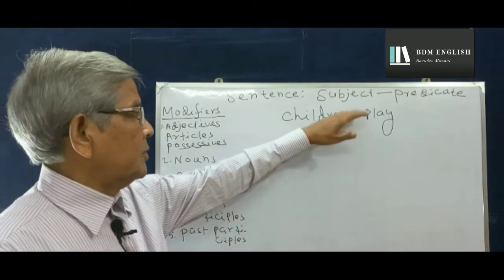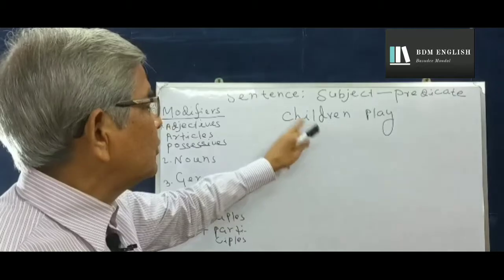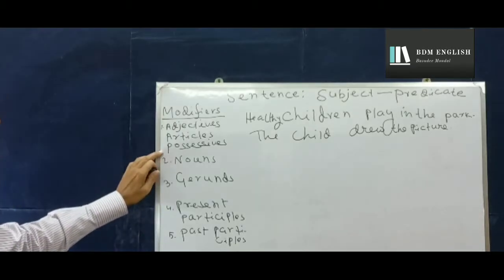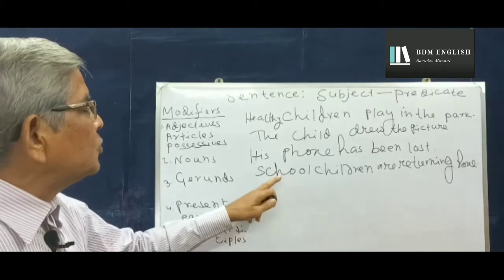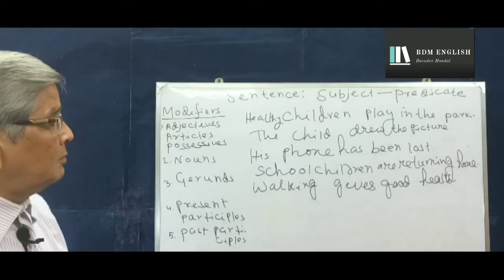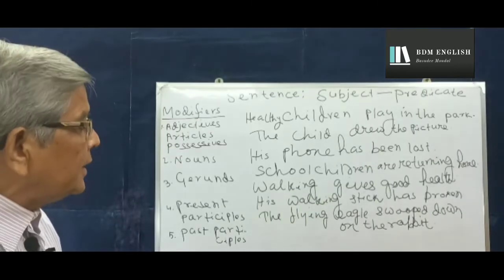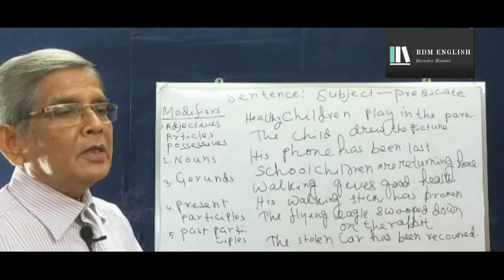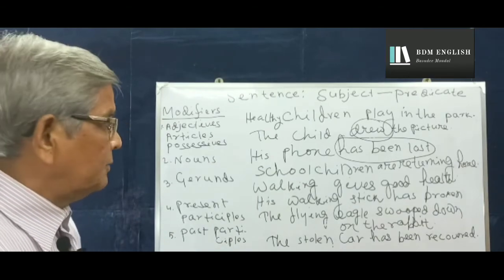ENGLISH GRAMMAR SERIES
The Sentence(Simple Declarative Sentence)-Part 1:
What a Sentence is,  Subject and Predicate,  Extension of the Subject.